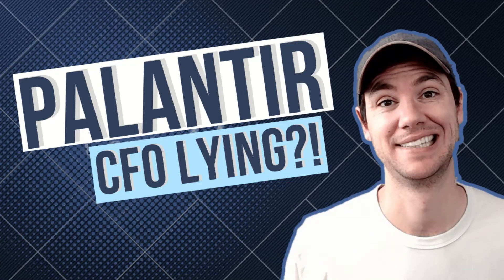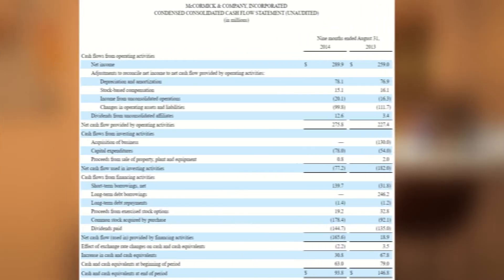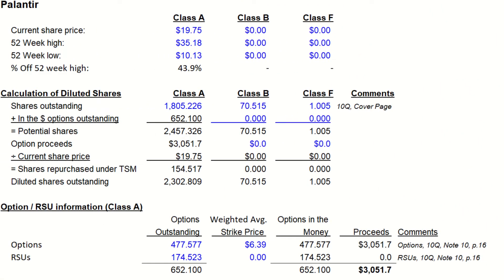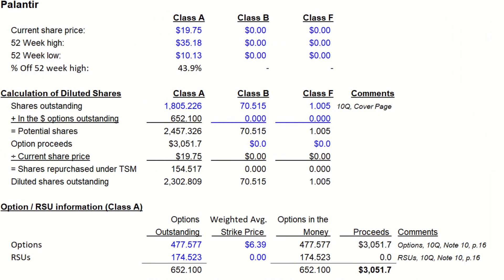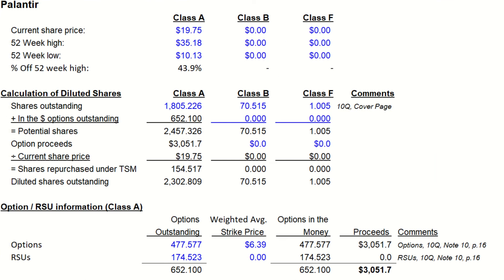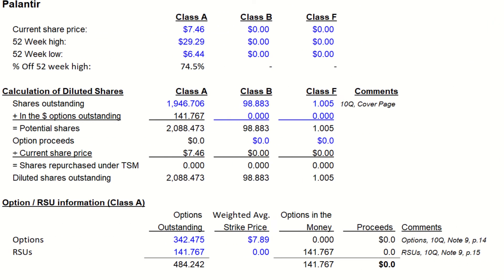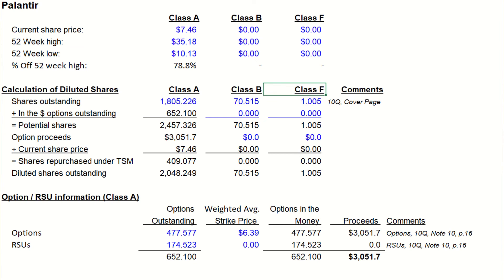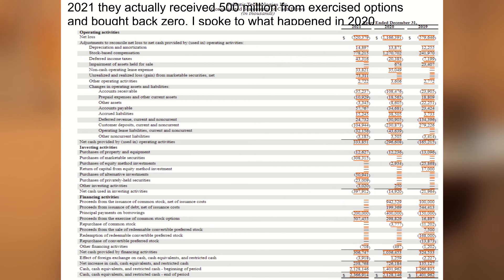Fact Checking Palantir's (PLTR) CFO! Did He Lie About Fully Diluted Shares? Let's Calculate It!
Is Palantir’s CFO lying to shareholders? Have fully diluted shares really decreased? Technically he’s telling the truth, however if the stock price ever recovers or stays above $7.89, he’s using a technicality to be right at that moment in time. Shareholders have another 15% or so of dilution coming their way most likely, and the CFO is trying to pretend this isn’t an issue.
I dive into how to calculate fully diluted share count and what is really going on at Palantir to make the CFO technically correct.